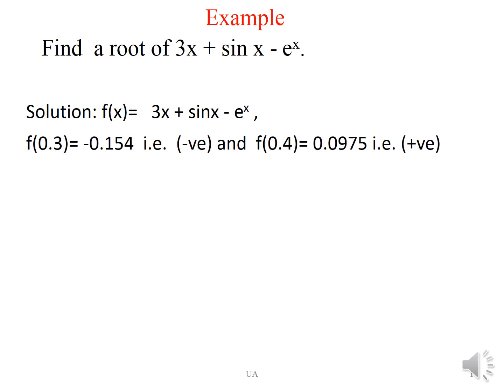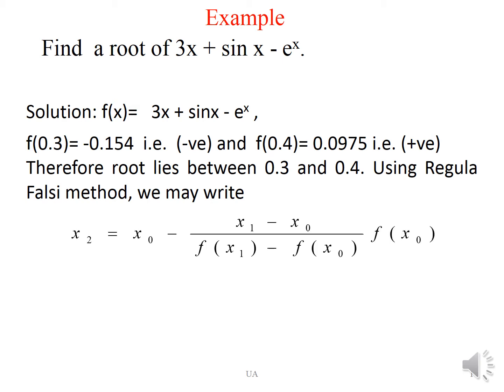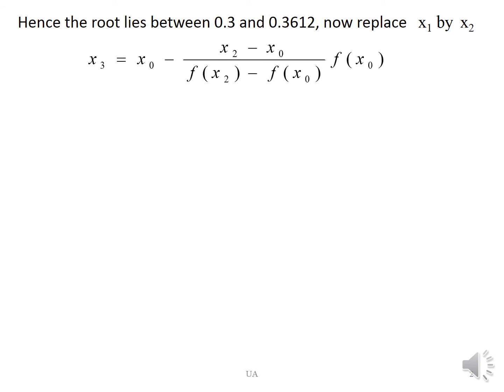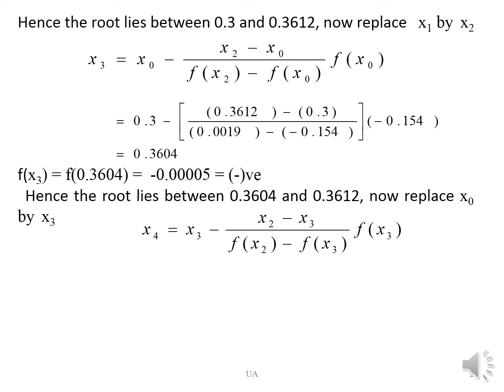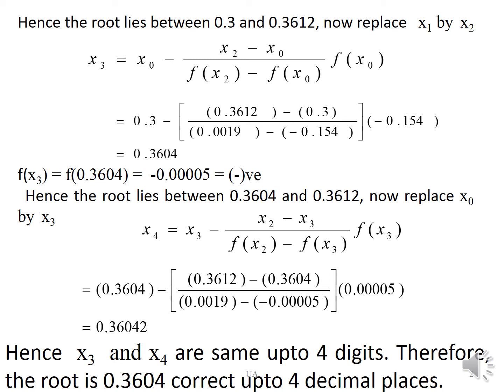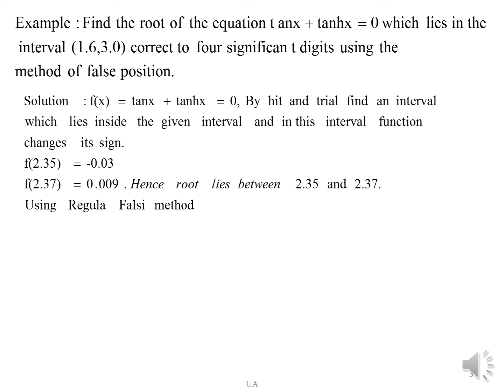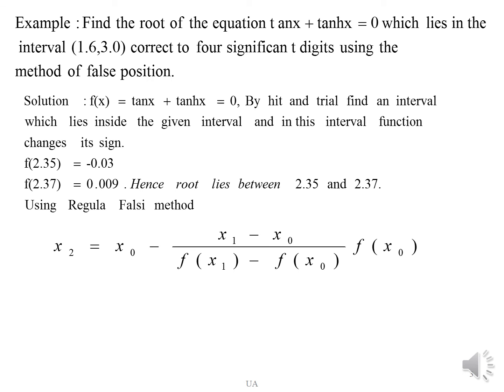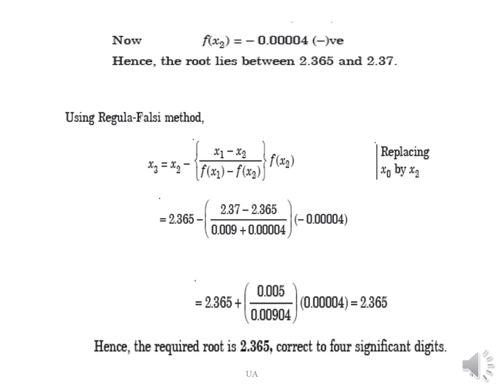NA Regula–Falsi examples for finding the roots UPSC CS IAS MAIN MATHS OPTIONAL Paper II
NA Roots of algebraic and transcendental equation, NUMERICAL ANALYSIS, UPSC
B.TECH, B.Sc, M.Sc
IASkathon MATHS OPTIONAL PAPER & CSAT PRELIMS
Regula Falsi example